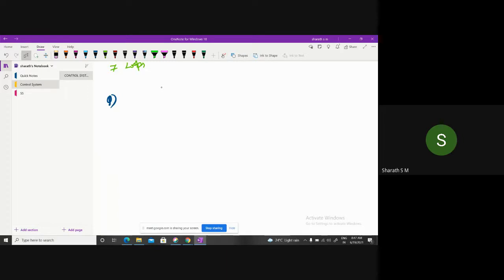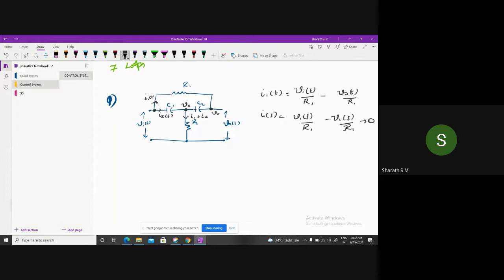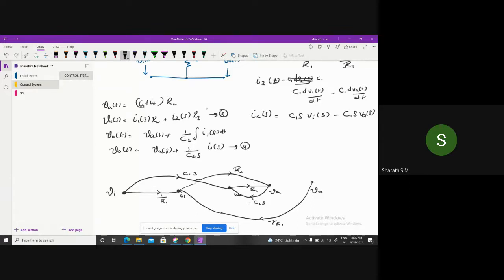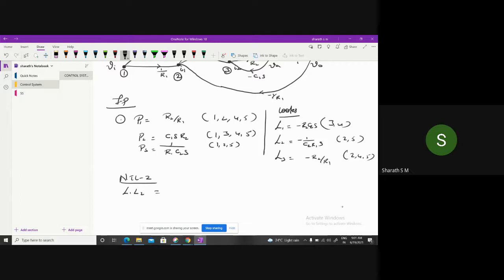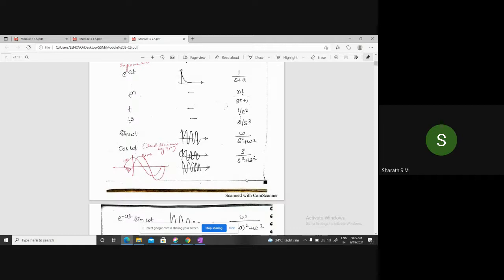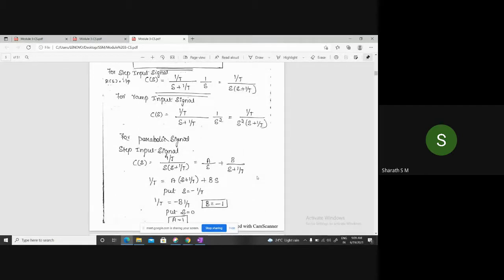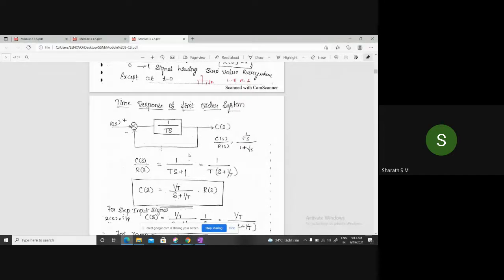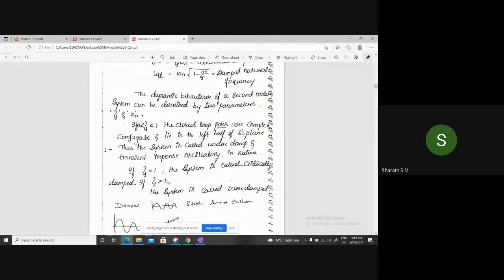Problems on SFG